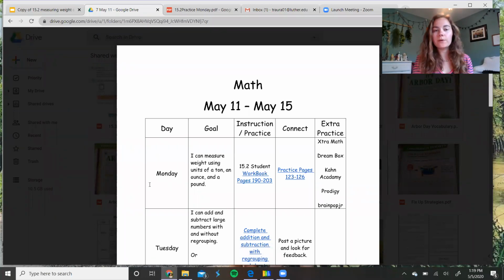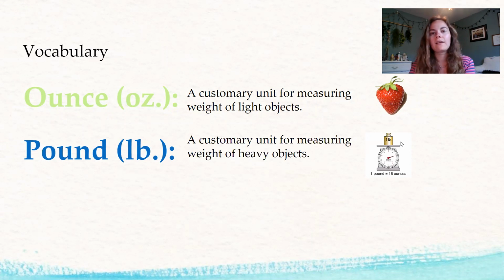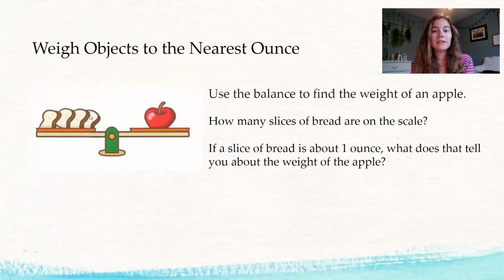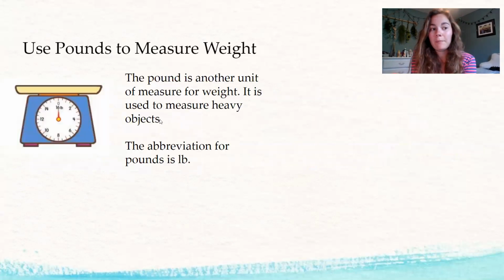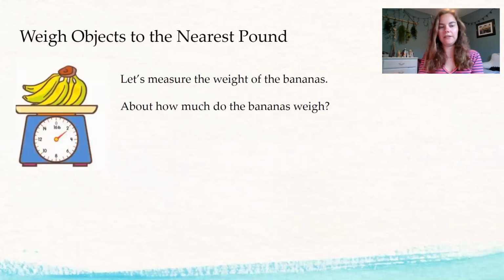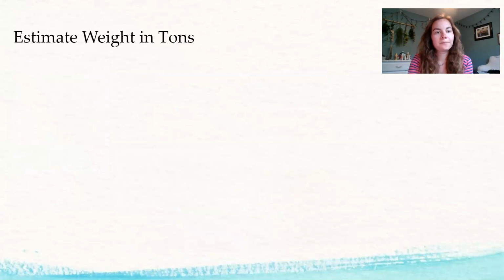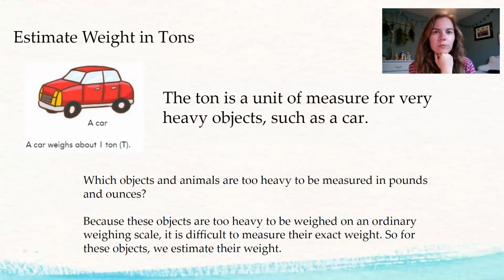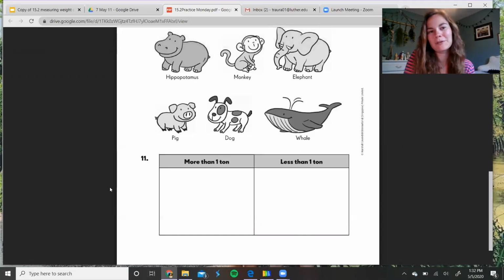Math May 11